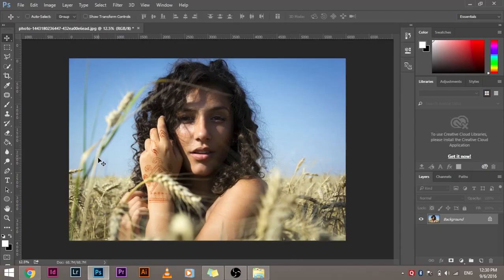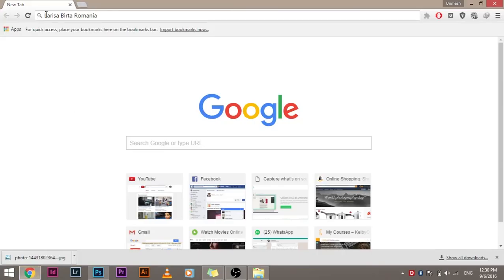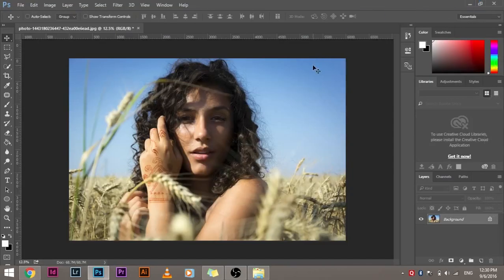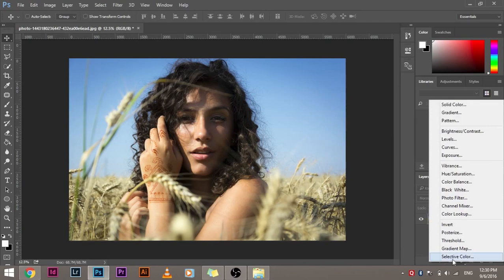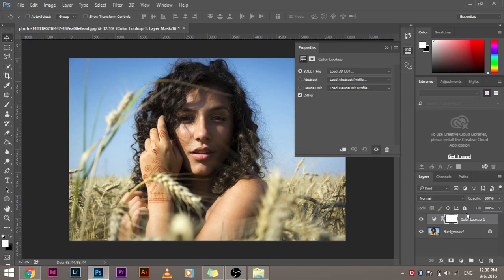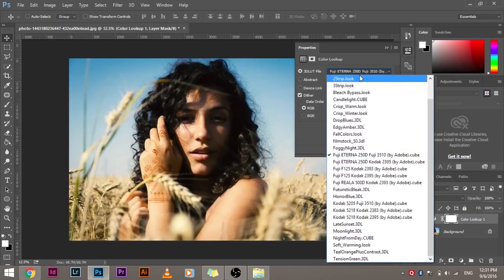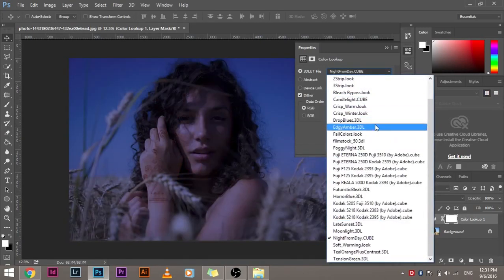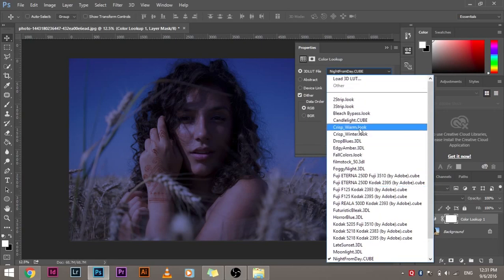Unlocking Instagram-Like Filter Presets in Photoshop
Did you know photoshop has a hidden set of presets and filters?
Instagram Filters have always been our favorites, wouldn't it be great if we could apply them to our high-quality images and produce images of high resolution? In this video, we explore a hidden method which you might never have heard of to apply filters in Photoshop. No, we are not talking about extensive editing, levels, curves etc. We are talking about one click Instagram-like filters in Photoshop.

Don't be mistaken, we are also not talking about the filter gallery. This is a completely new approach and was quite quietly and secretly put up by Adobe as a feature in later versions of Photoshop. Watch a very quick way to even browse through filters and see how they look in your images.

Also, there are thousands of filters of this type that can by downloaded online and loaded into Photoshop. so, it's a win-win method. Give it a try. Also, do let me know your feedback in comments below. I'll reply to all of them. I promise.